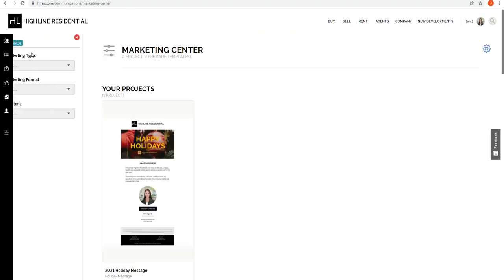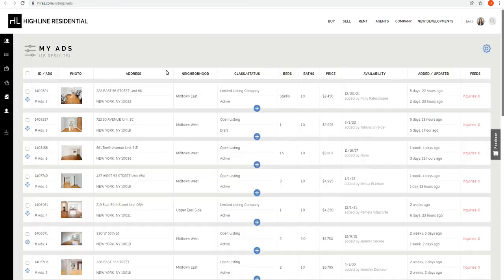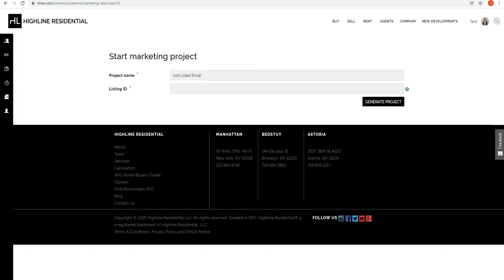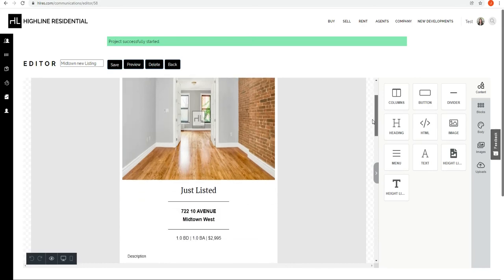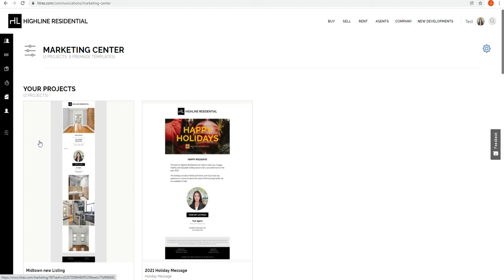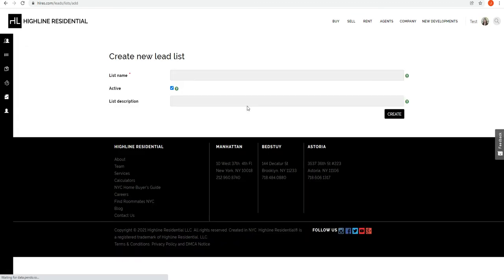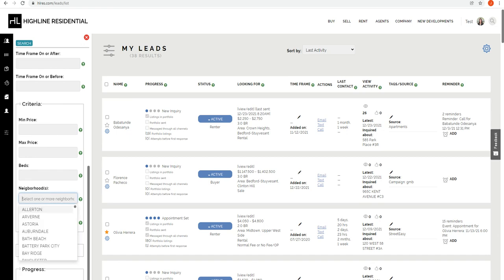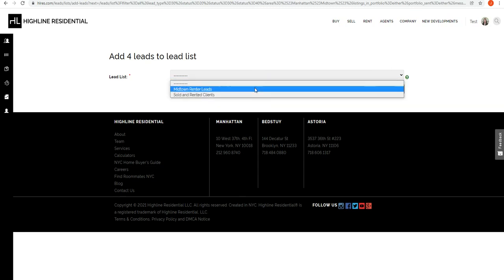Marketing Center: Just Listed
How to use the marketing center to

Create a branded just listed message
Send the just listed message to relevant clients